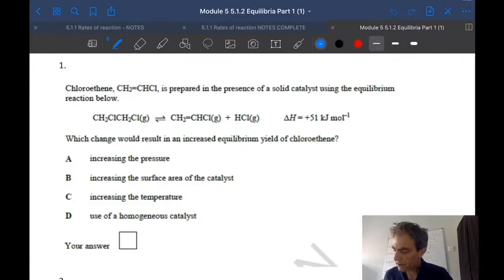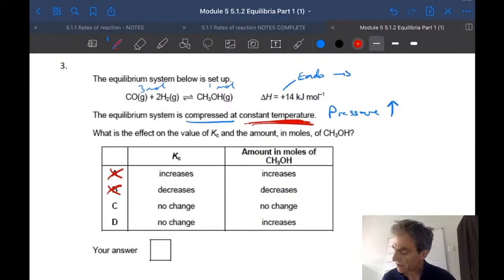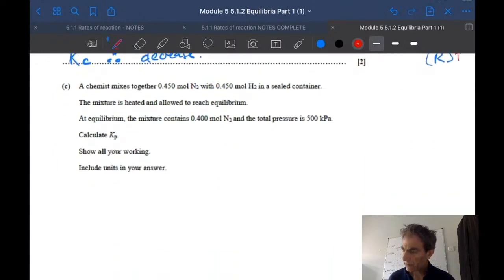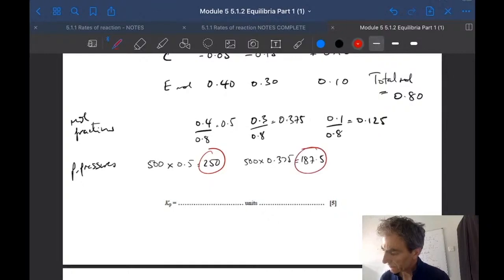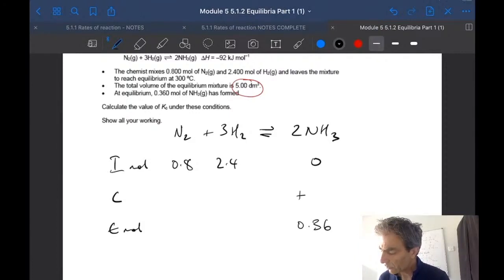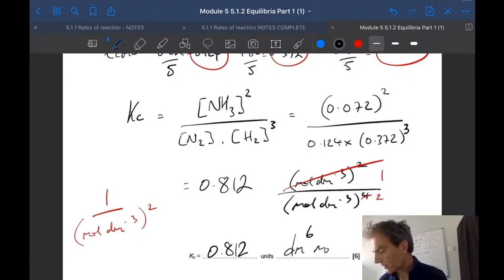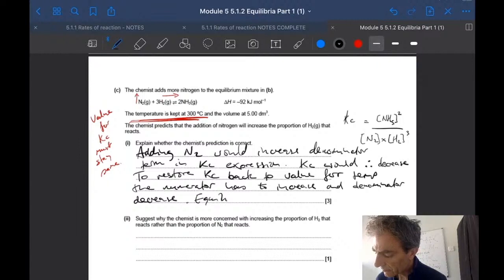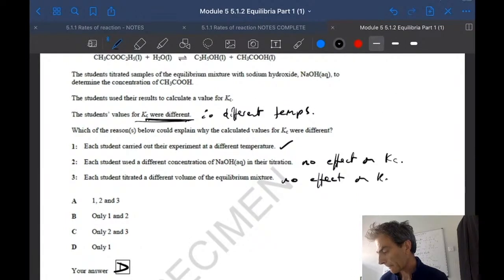Exam questions on Y13 equilibrium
This is a homework I give to my Y13 students for the equilibrium topic. In the video I do a walkthrough of the answers.